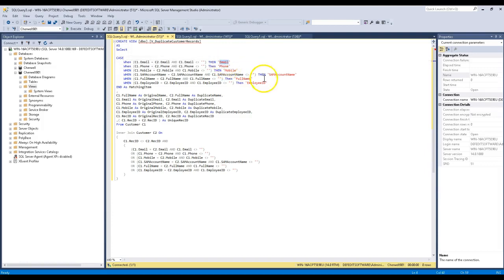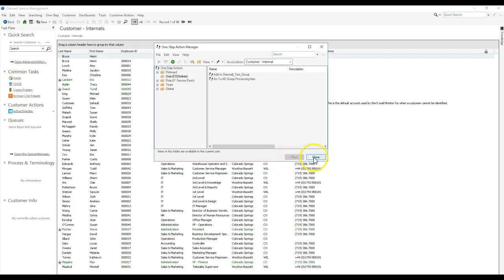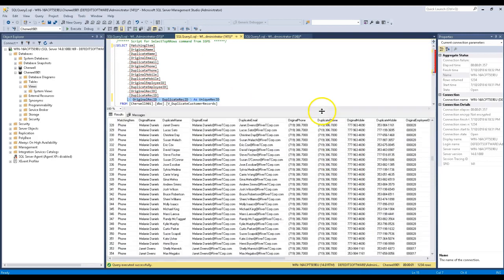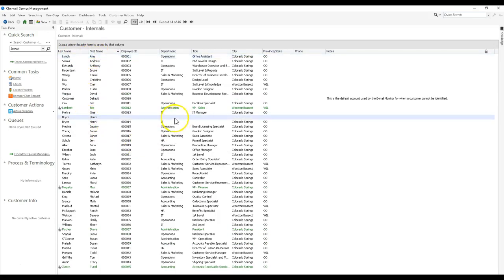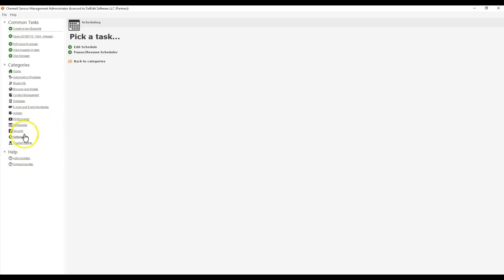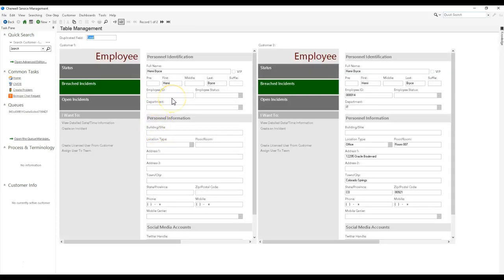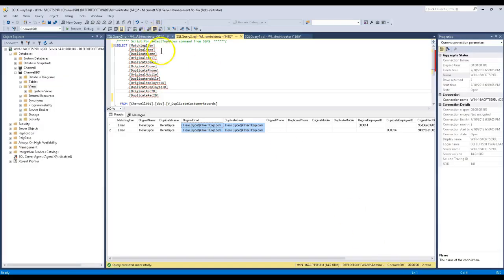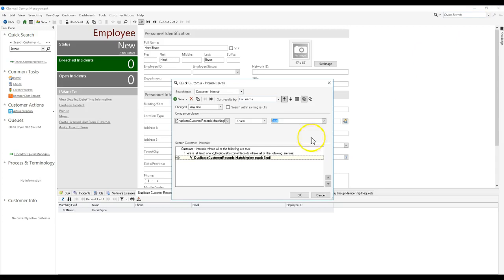New mApp: (SQL) Duplicate Customer Search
New mApp allows you to search for Customer records that have duplicated data in other Customer records, and also view which field has been duplicated!